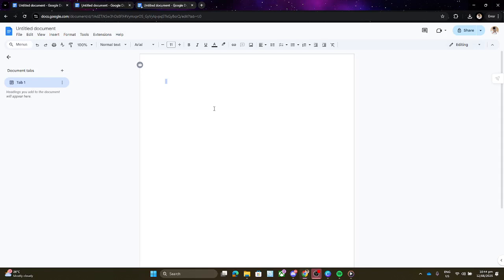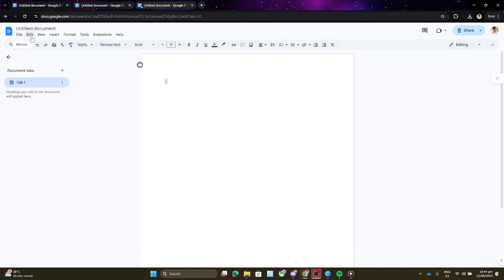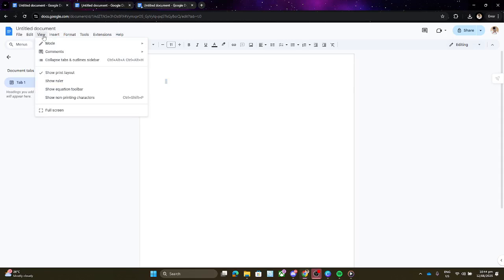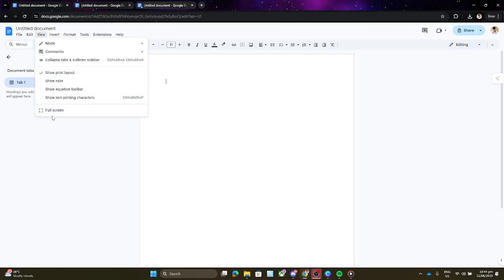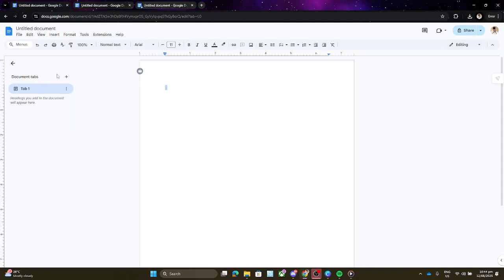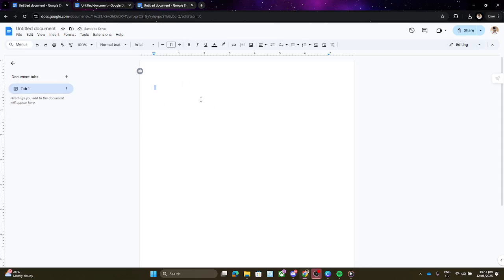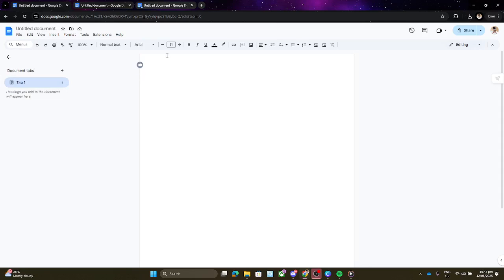How To Show Ruler In Google Docs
Can’t find the ruler in Google Docs? 📏📄 In this quick tutorial, I’ll show you how to turn on the ruler so you can easily adjust margins, indents, and tab stops in your document.

📌 In this video, you’ll learn:

How to enable the ruler in Google Docs

How to use the ruler for formatting text and paragraphs

Tips for precise layout adjustments

Whether you’re working on essays, reports, or creative layouts, the ruler is a must-have tool for clean and professional formatting.